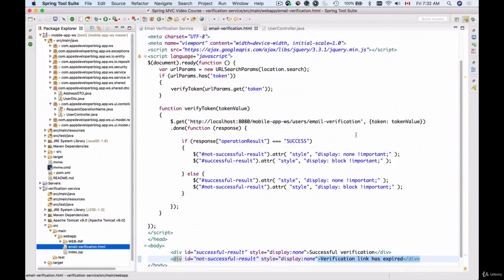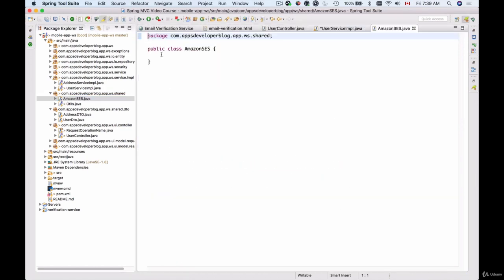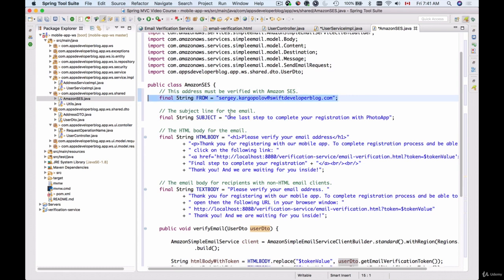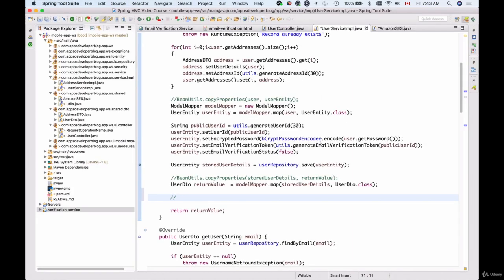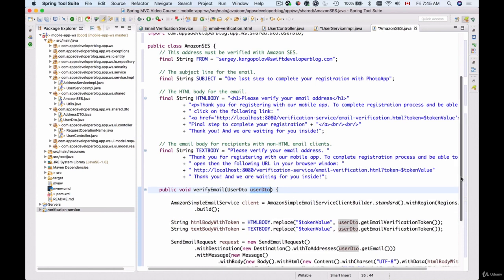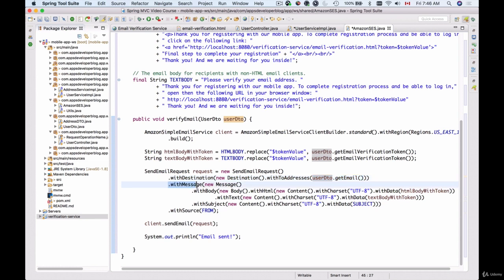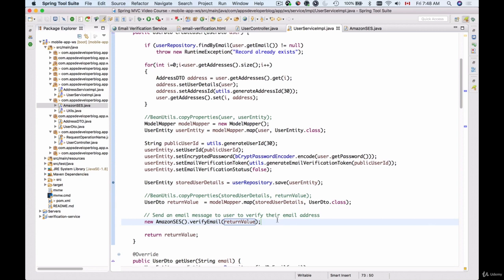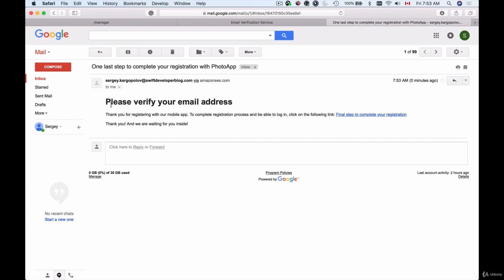24 Adding Code to Send Email 1923